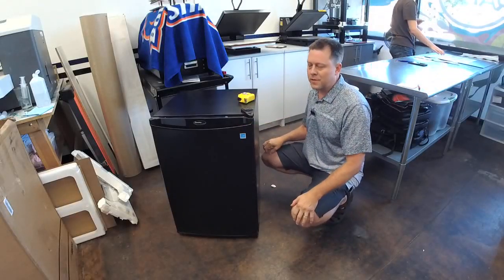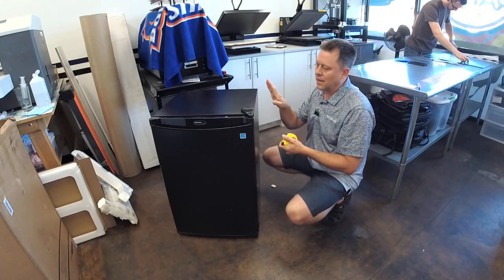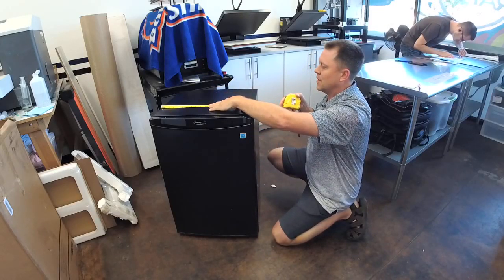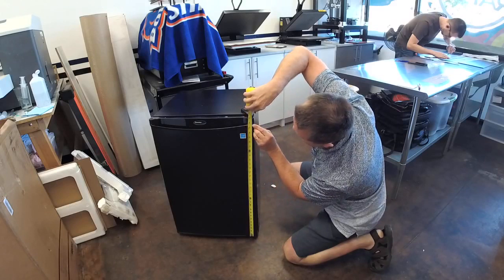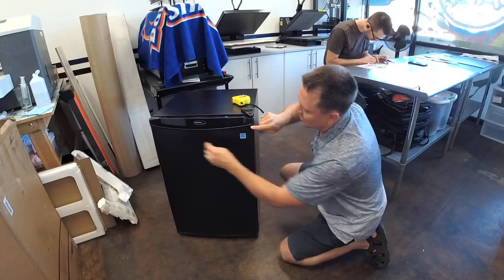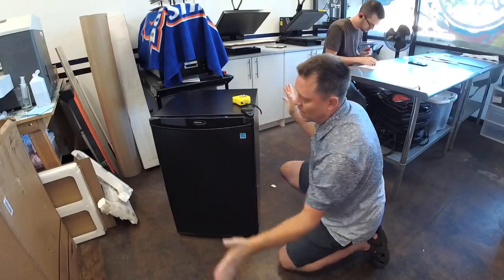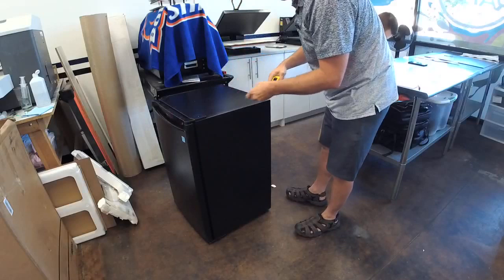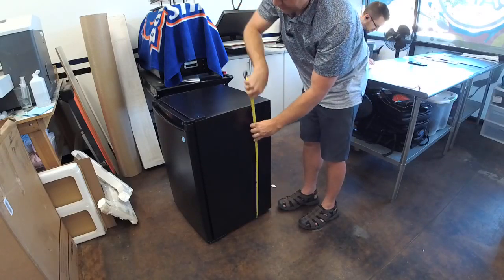How to Measure a Mini Fridge for wrapping Rm wraps Aug 2019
This video is about how to measure your mini fridge for wrapping. Need to know the height and width of the door and how deep the body of the mini fridge is.

 Full-Service Wraps

Don’t have the time for a DIY wrap? Just looking for a done product out-of-the-box? We can pick up the slack.
END-TO-END SERVICE

For our Full-Service projects we do more than just printing. RM wraps can handle the Ordering and Shipping logistics, Design, Printing, Wrapping, and End-Delivery to your door - all you have to do is unbox your product and set it up!

What do you want us to wrap? Is it a mini-fridge - if so, what model? Is it a desk - if so, what model?

The design you want - is it one we already have designed, do you need us to design something new, or are you going to design it?

What’s your budget and time frame?

COMMUNICATION EVERY STEP OF THE WAY

We strive to be as transparent as possible - from the tools and materials we use, to detailed cost breakdowns and shipping times. We also strive to keep you up-to-date as your project moves forward from ordering through production and finally shipping, including use of Youtube live streaming and Bonjoro personalized videos.